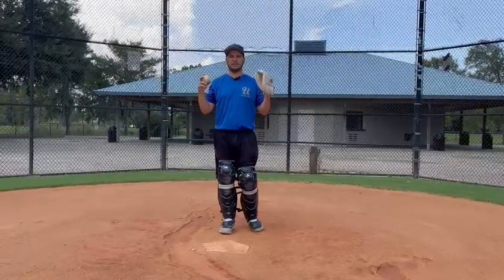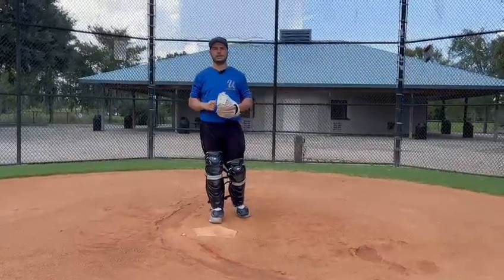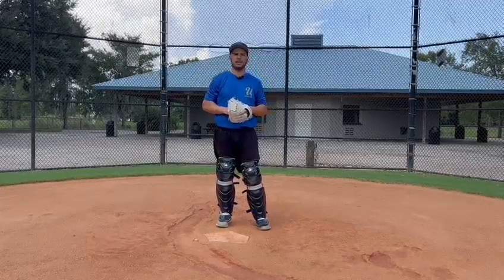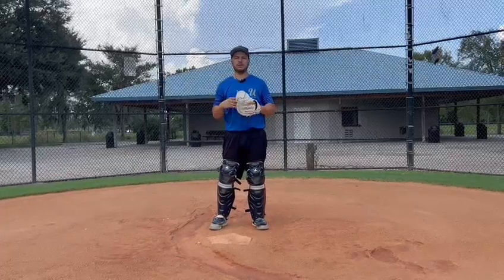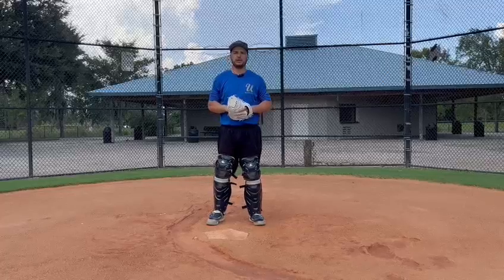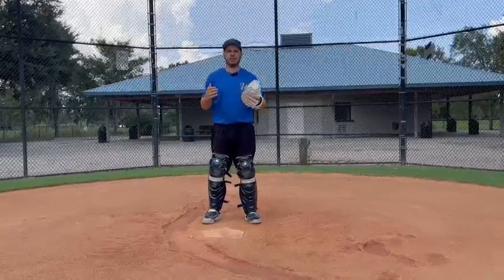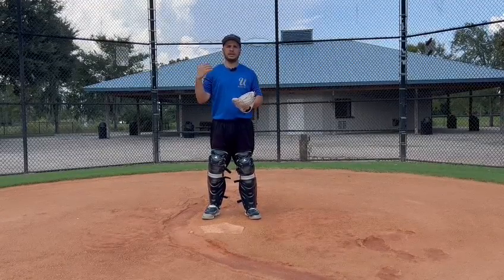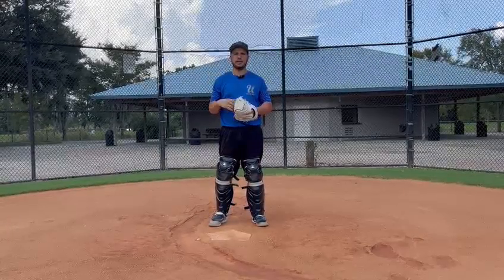A Catcher's Pre-Game Responsibilities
In this video, Coach Davino goes through six responsibilities of a catcher prior to the start of the game.  A catchers job is to be an extension of the pitching coach and the coaching staff and need to prepare well before the start of the game to help put his team in the best position to win games.

Video Breakdown

0:26 Know Your Opposing Team's Line-Up
1:17 How Does The Field Surface Play
2:05 Know The Weather Conditions
2:50 Know Your Back Stop
4:05 Take Care of Your Area Around Home Plate
5:46 Know Your Umpire

Learn from Coach Davino catching techniques. I think you are really going to enjoy this video!

Utica Blue Sox is an academy based out of Utica New York that caters to travel teams, legion ball, private training and is a part of the Perfect Game Collegiate League.

Location: Sangertown Square in New Hartford next to Dicks Sporting Goods

Graphics done by Designs by Dali
Follow her on Instagram @designs_by_dali